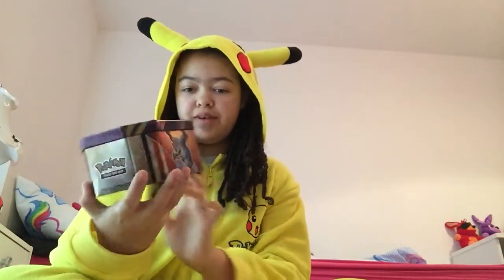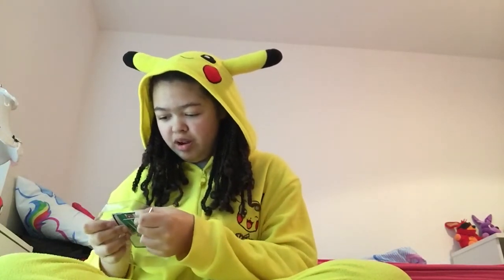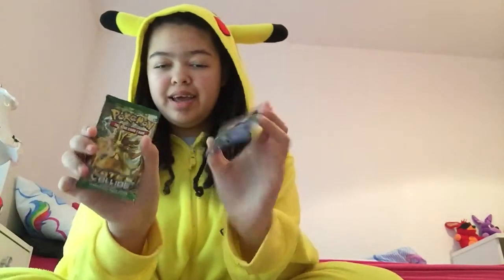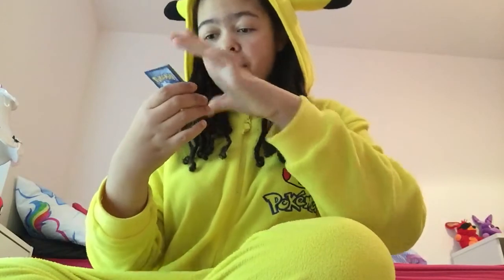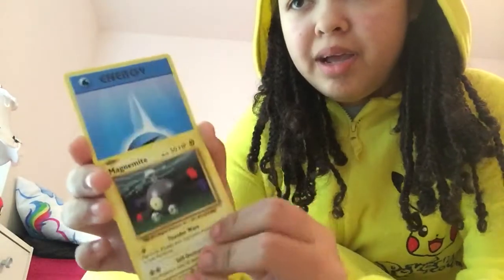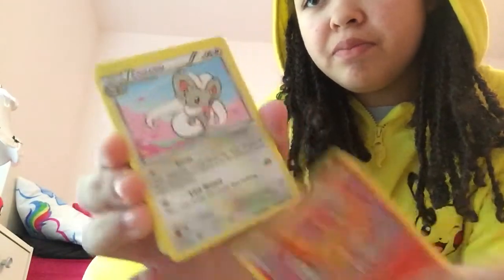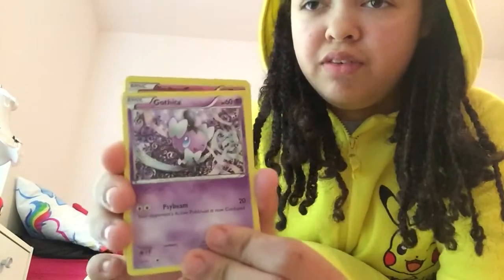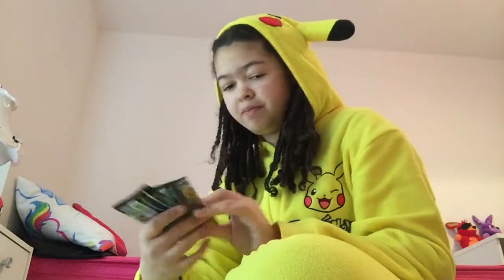Pokemon mewtwo collectors tin xy evolution and fates collide trainer cards part 1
Hi everyone so today I got more Pokemon cards 😝. Should I do more Pokemon card videos 🤔?